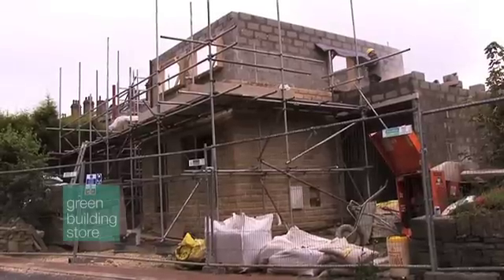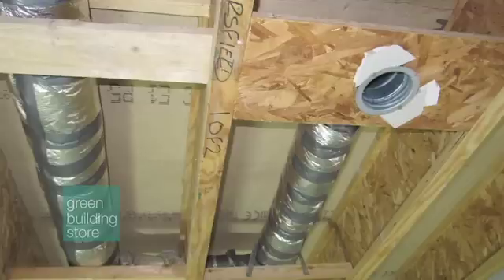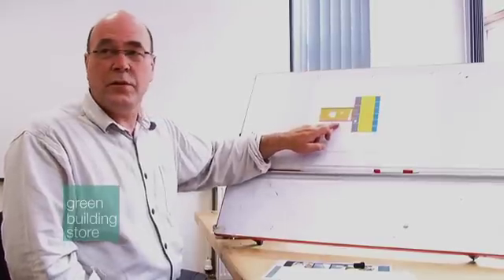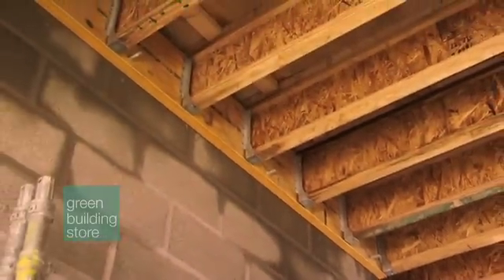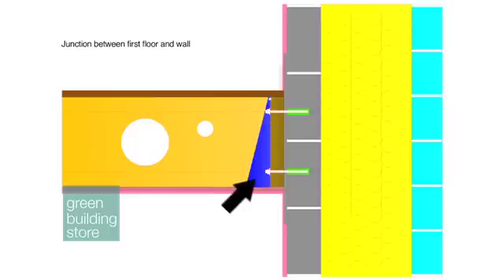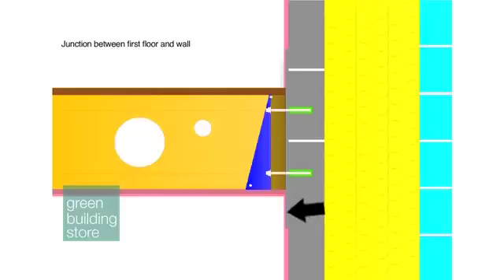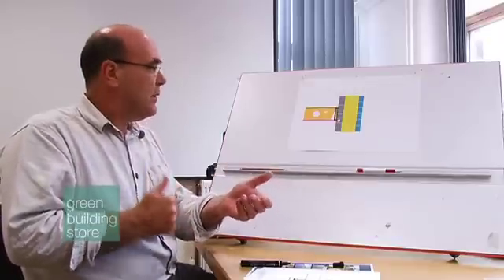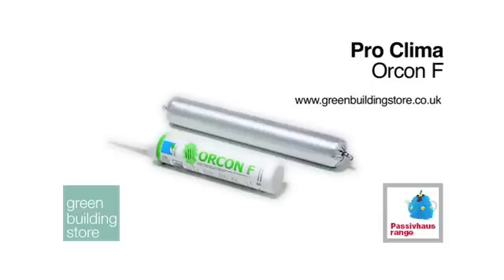Part 5 - Passivhaus low energy building in the UKL FIRST FLOOR JUNCTION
First floor junction.  Technical film on the Denby Dale Passivhaus.
Includes: Choice of flooring; Airtightness measures.

Copyright: Green Building Store 2010

Please note: Information in this film is provided in good faith. However, any use of the information is entirely at your own risk, no guarantee is given as to its suitability and Green Building Store does not accept any liability whatsoever for building performance or safety, regulatory compliance, or any other outcome which may result from its use or implementation.